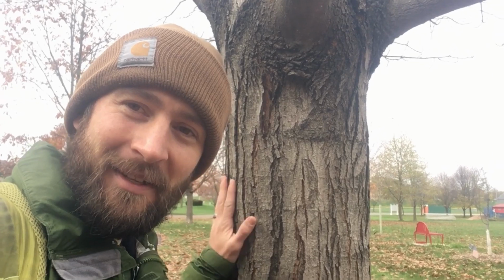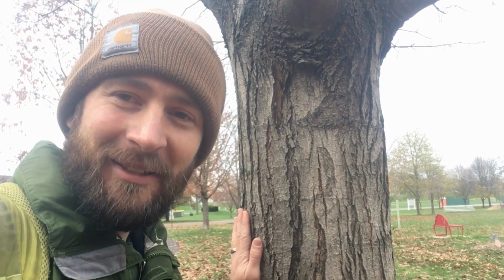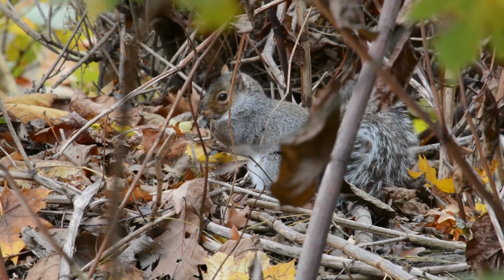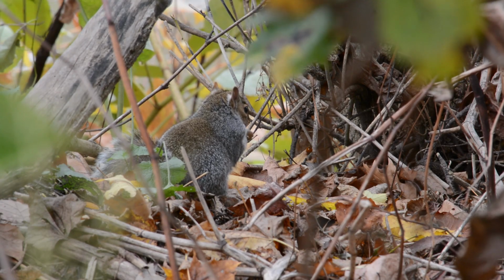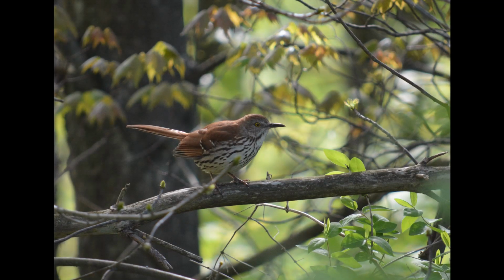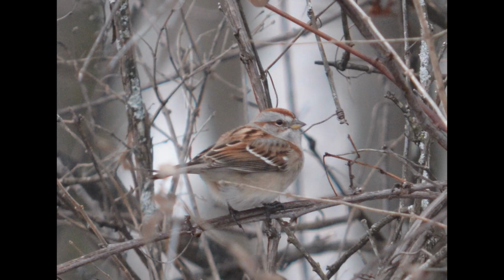Ready for Winter